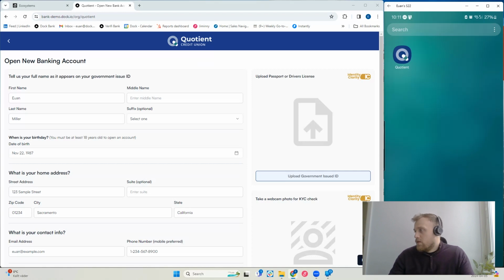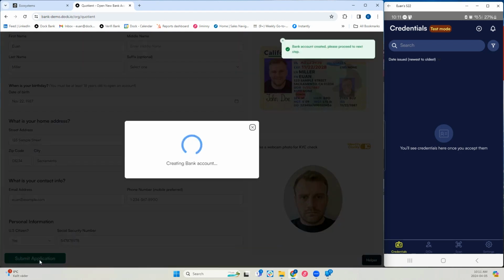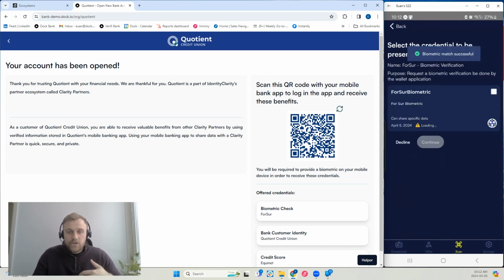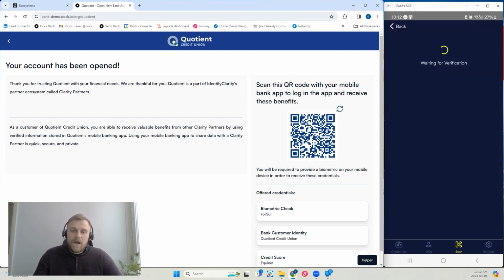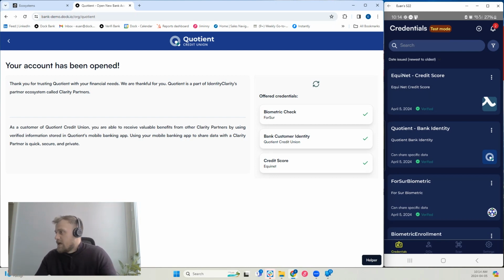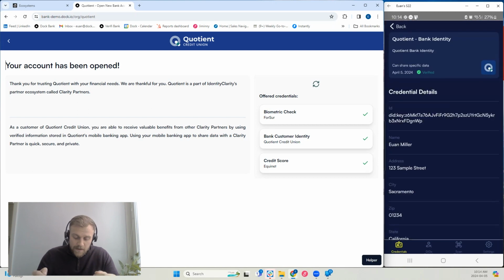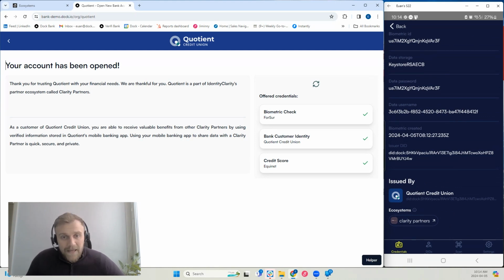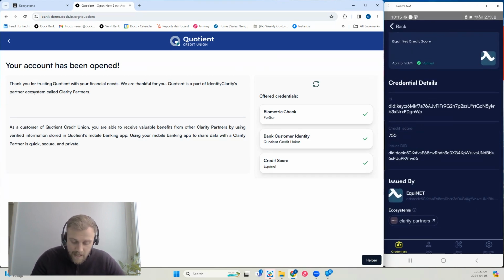Issuing Verified ID Data as a Reusable ID Credential - Reusable ID Demo